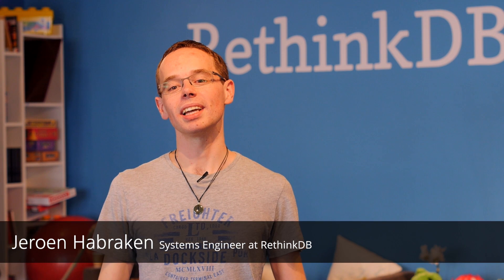RethinkDB 2.2: atomic changefeeds, parallel scans, improved runtime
Today, we’re pleased to announce RethinkDB 2.2 (Modern Times).

RethinkDB 2.2 includes over 120 enhancements, significantly improves performance, memory usage and scalability, adds new ReQL commands, and ships with atomic changefeed support.